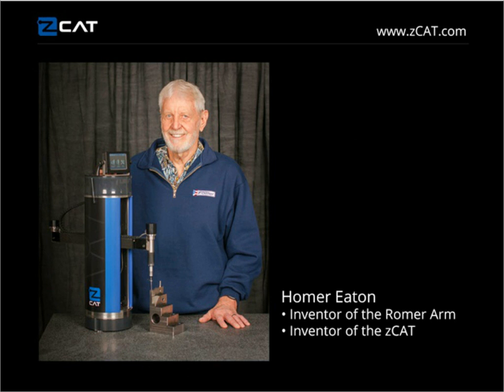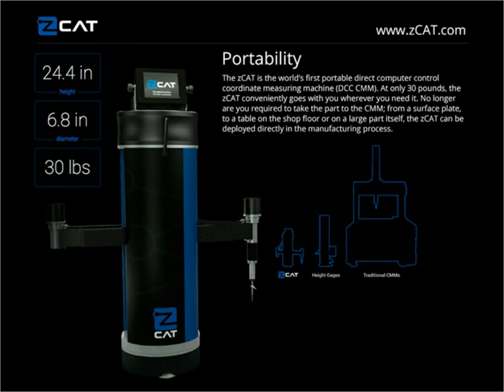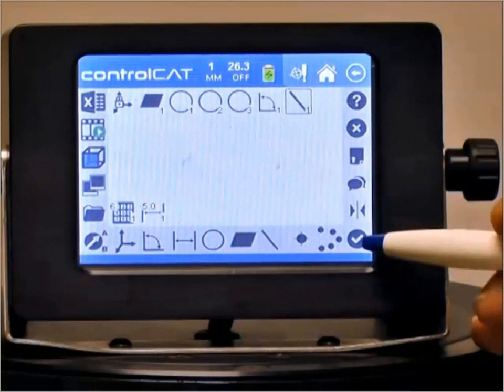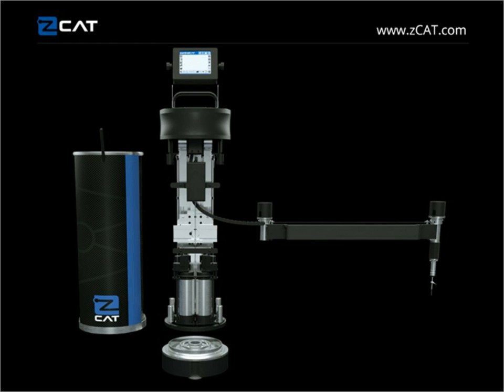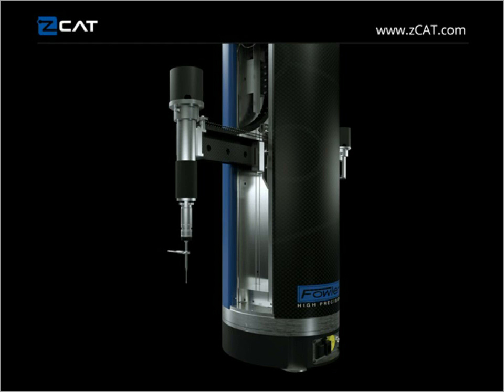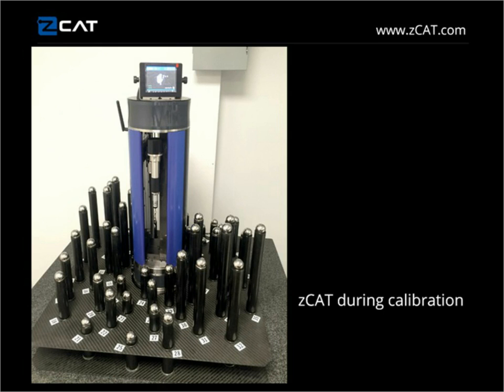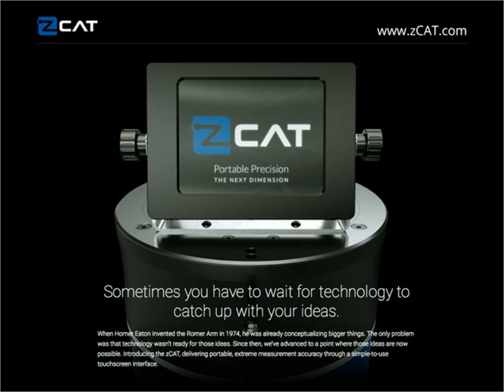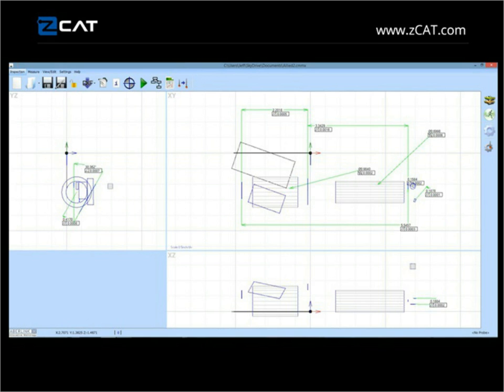zCAT DCC-CMM Brings Portability, 3-D Accuracy and Economy to the Shop Floor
Learn how this revolutionary new breed of DCC-CMM is changing the way people think about CMMs in the manufacturing process.

Portability - Learn how the portable zCAT DCC-CMM will help you speed up your manufacturing and ensure the accuracies and processes involved.

Ease-of-Use - See how intuitive the user-friendly the zCAT is to use. Learn how your expenses in CMM training and programming can greatly reduce.

Accuracy - Learn the benefits of bringing accurate 3-D measurement almost anywhere.